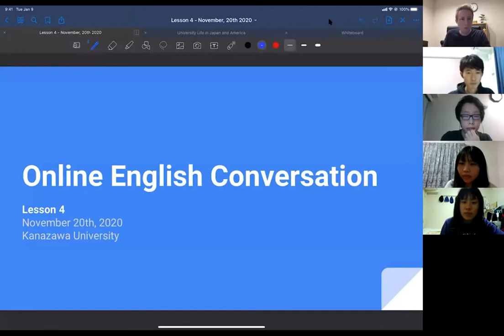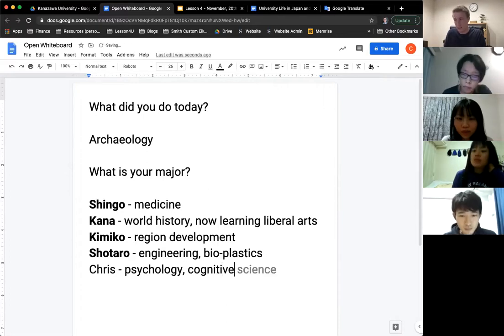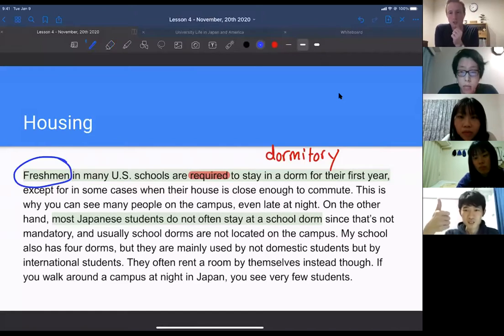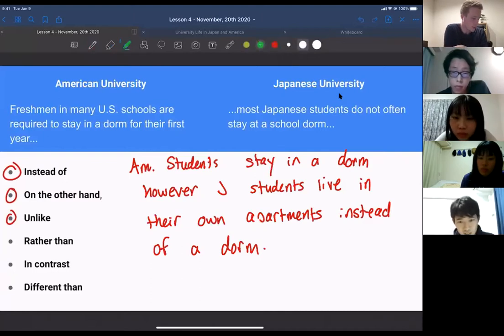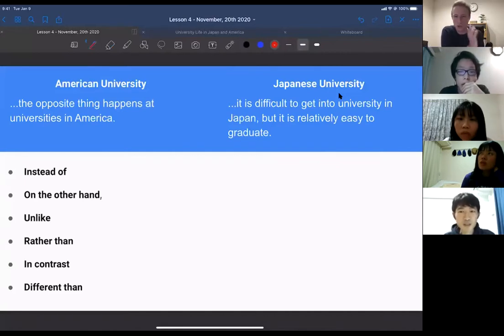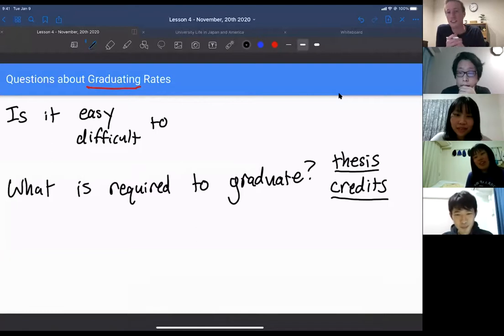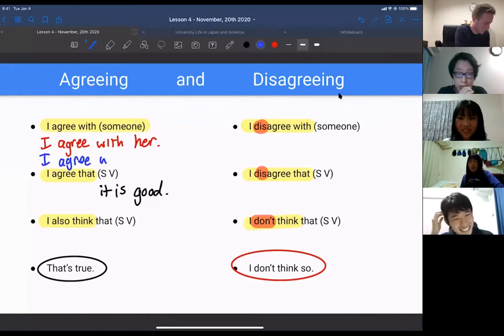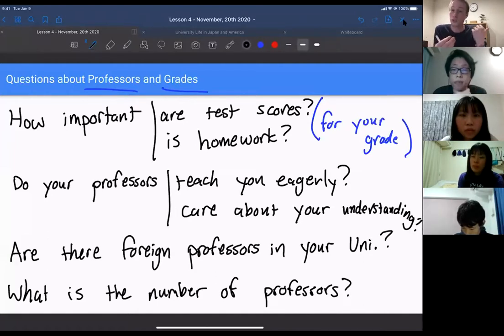11月20日 クリス先生の英語教室③